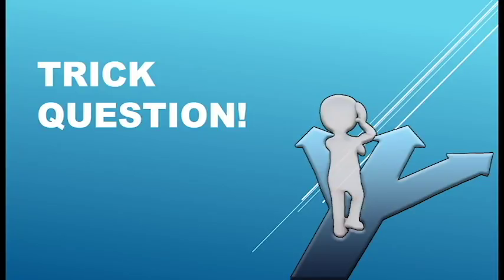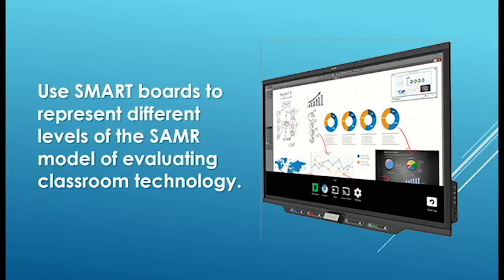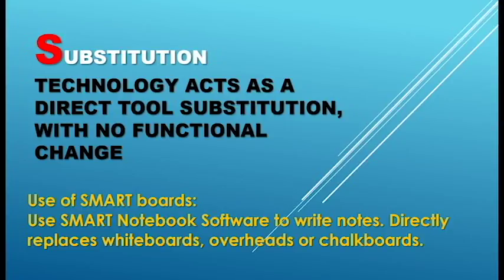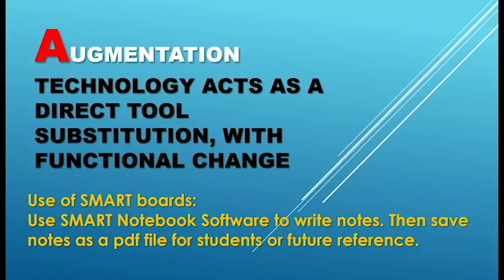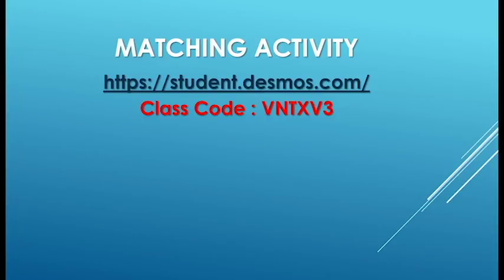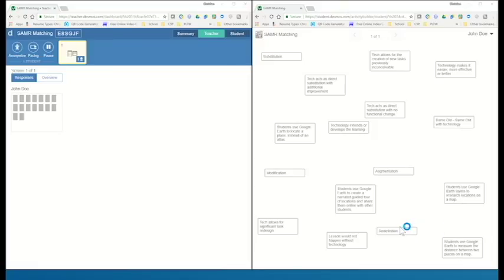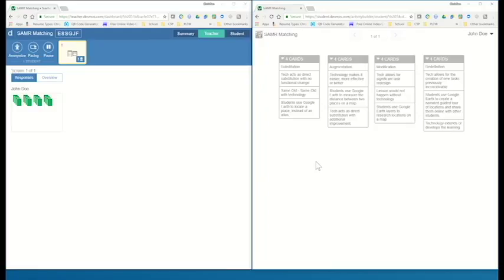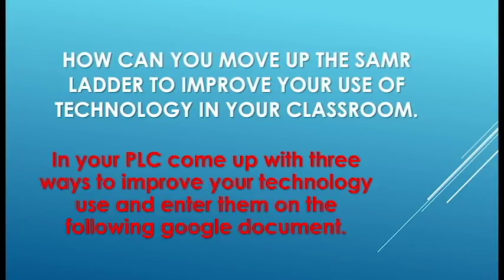SAMR SD Video